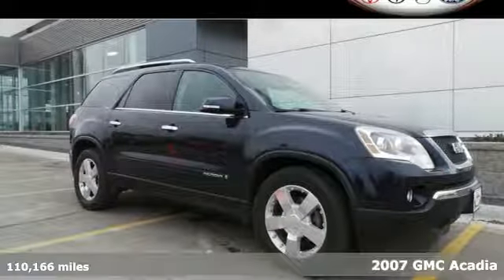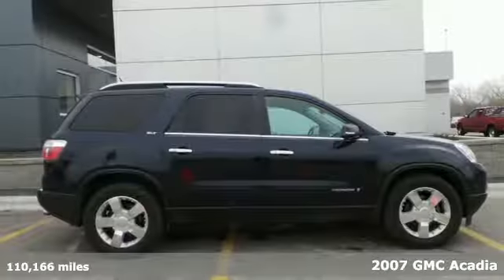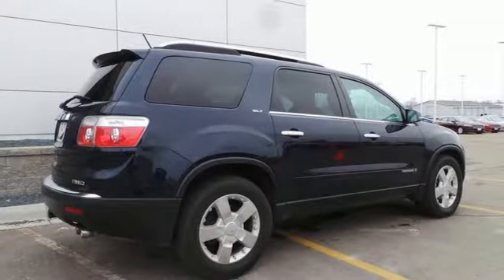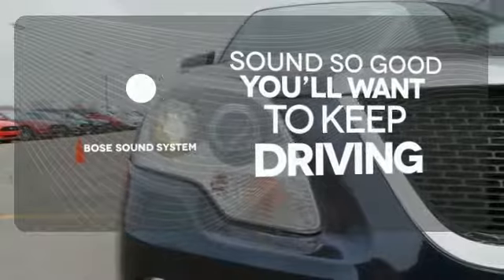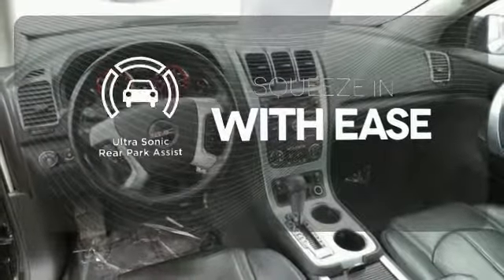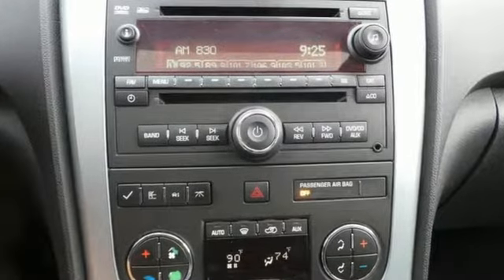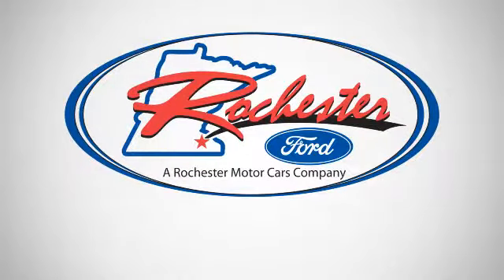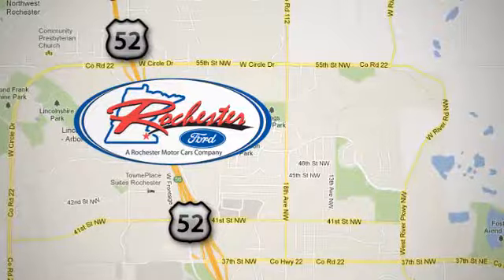2007 GMC Acadia Rochester MN Winona, MN FA155122 - SOLD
Year: 2007
Make: GMC
Model: Acadia
Trim: SLT-2
Engine: 3.6L V6 MPI VVT
Transmission: 6-Speed Automatic Electronic with Overdrive
Color: Blue
Mileage: 110166
Stock #: FA155122
VIN: 1GKEV23757J168107
AWD, Sunroof, Bluetooth, Leather seats, Tow package. This no accident local trade has the 3.6L V6 engine, Automatic transmission, Keyless entry, Remote start, Power driver and passenger front seats. Fog lights and more. We look forward to earning your business.

Address:
4900 Hwy 52 North